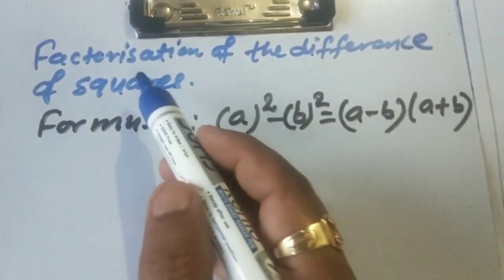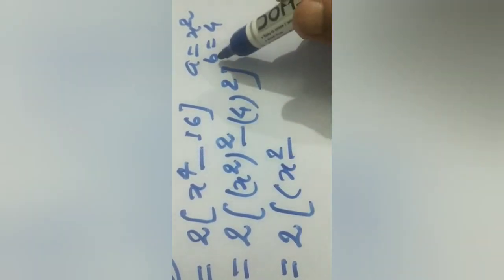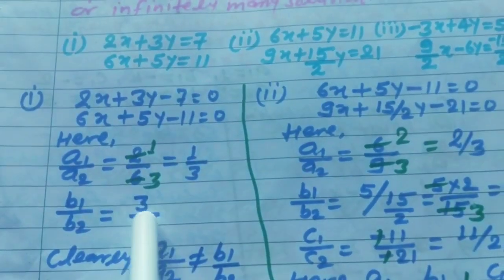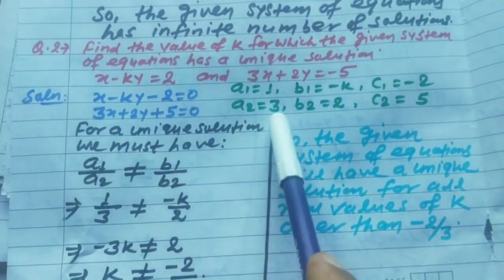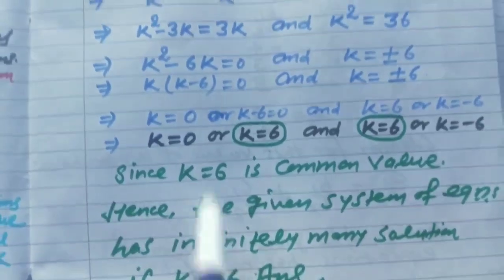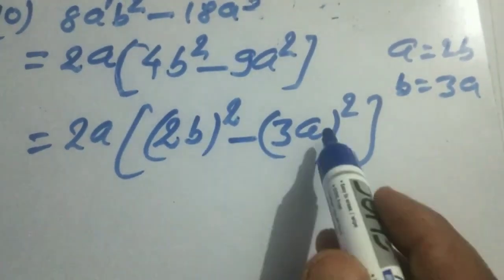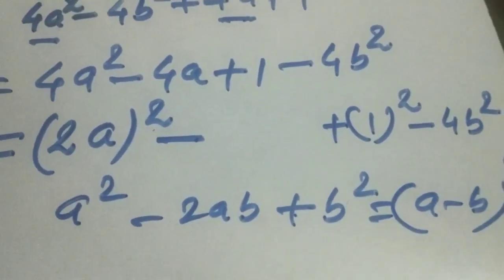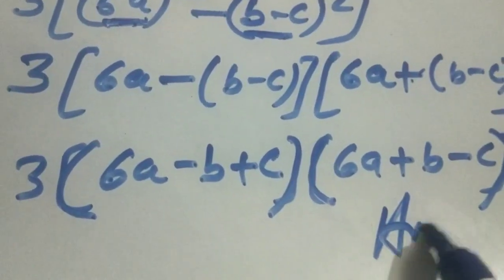Factorisation of polynomials (Part VIII)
Factorisation of difference of squares(Q.No.1 to 20 of Ex. 3B)